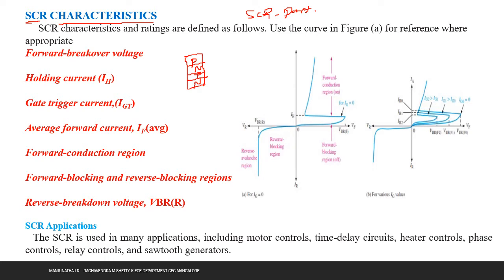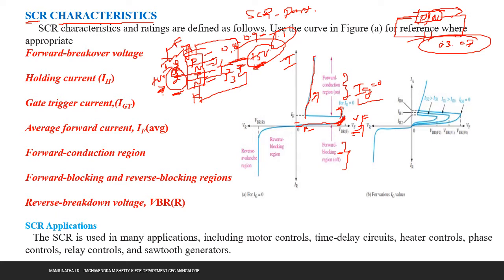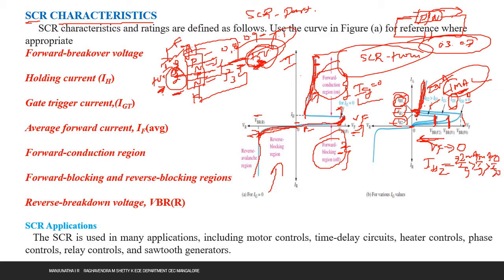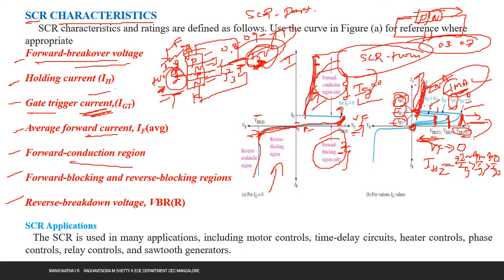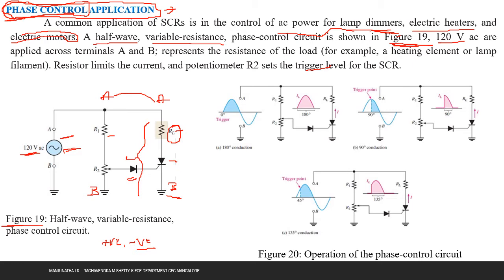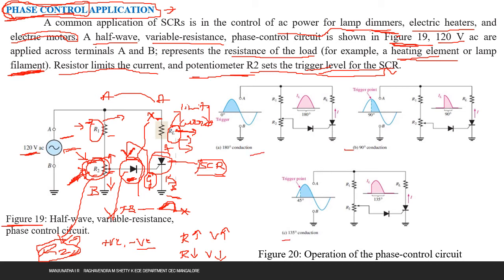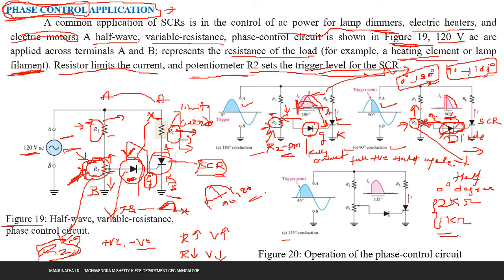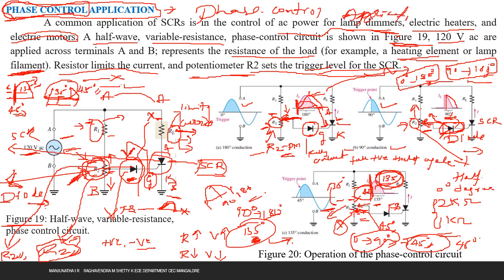VTU BE(18ELN14 OR 24) M2 L9 SCR characteristic and phase control application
Here we will discuss about SCR characteristic and Phase control application